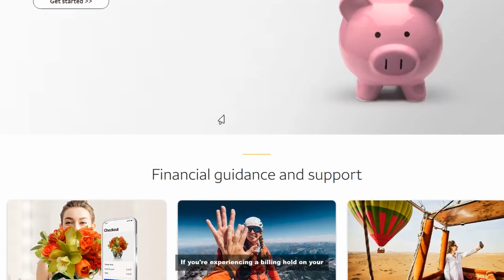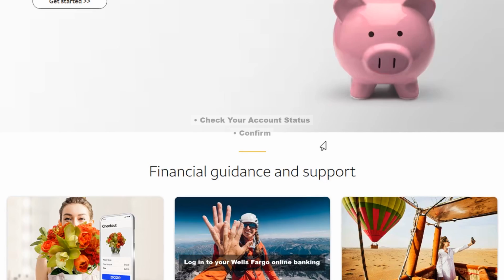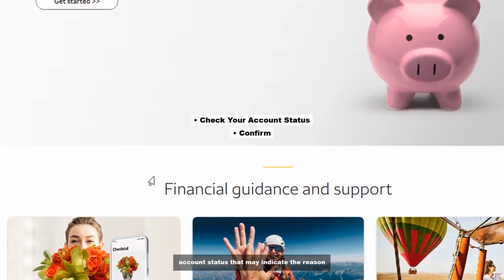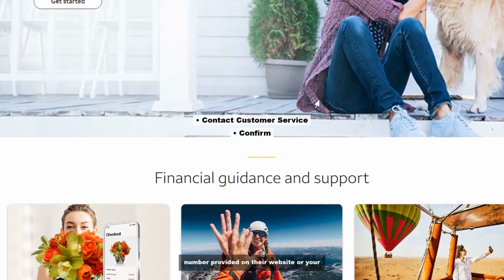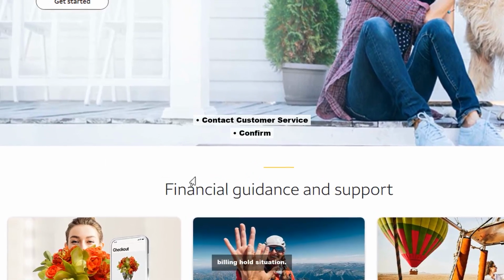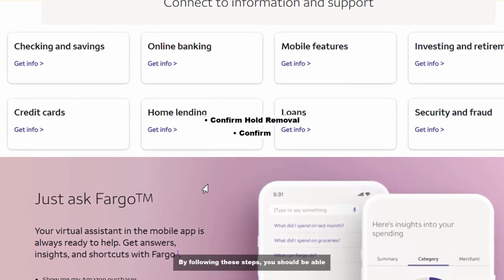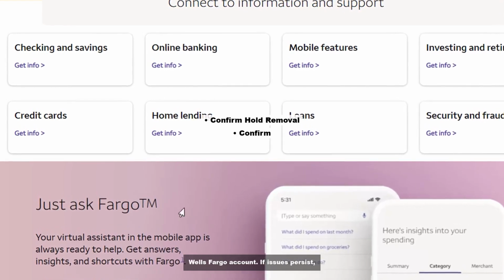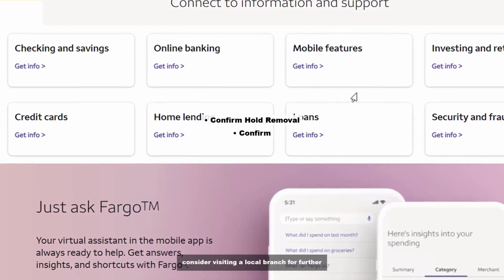How To Remove Billing Holds On Wells Fargo 2026 (QUICK FIX)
In this video, we will show you how to remove billing holds on Wells Fargo 2026 (QUICK FIX). If you're experiencing issues with your billing account, this guide will provide you with the necessary steps to resolve them quickly.